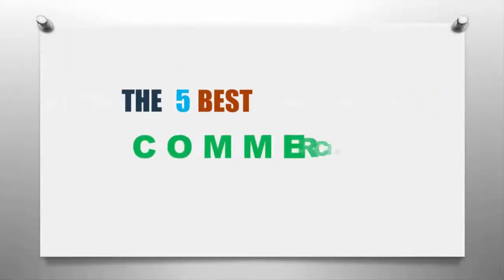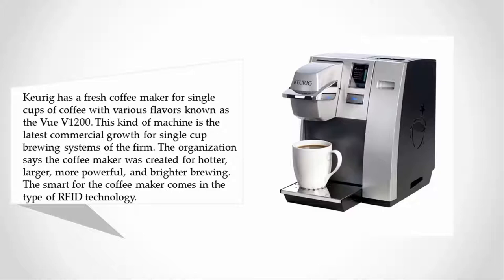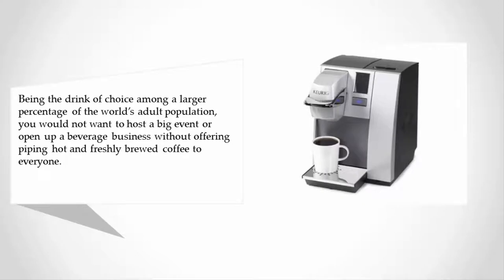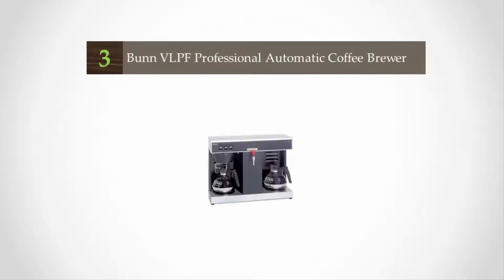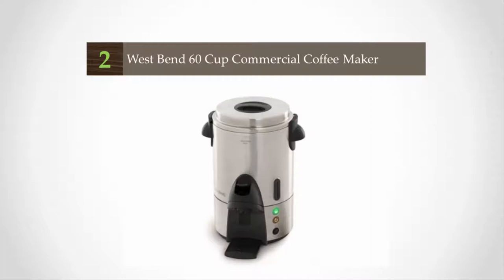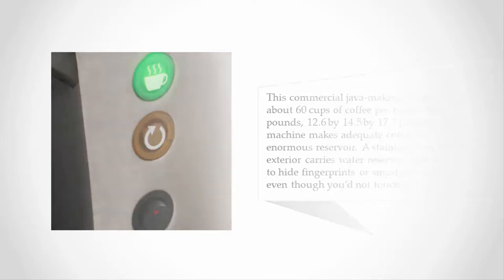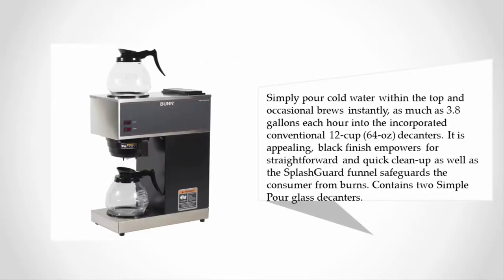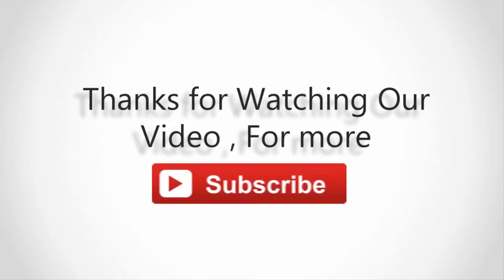Best Commercial Coffee Maker - 2020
Are you looking for the Best Commercial Coffee Maker. We spent hours to find out the Best Commercial Coffee Maker for you and create a review video. In this video review you will find the top products list, what is the feature of these products and why you should buy it.

Here is the list of 5 Best Commercial Coffee Maker.

1. BUNN 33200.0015 VPR-2GD 12-Cup Pourover Commercial Coffee Brewer

2. West Bend 60 Cup Commercial Coffee Maker

3. Bunn VLPF Professional Automatic Coffee Brewer

4. Keurig B155 K-Cup Commercial Brewing System

5. Keurig K155 Office Pro Single Cup Commercial K-Cup Pod Coffee Maker